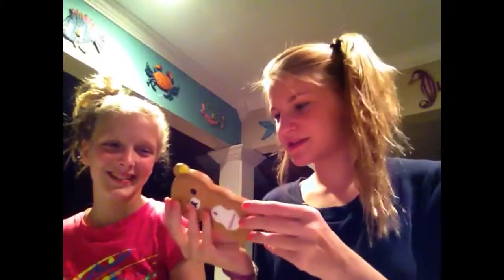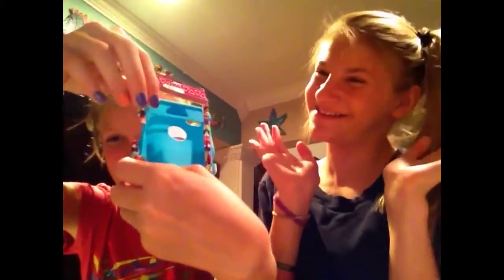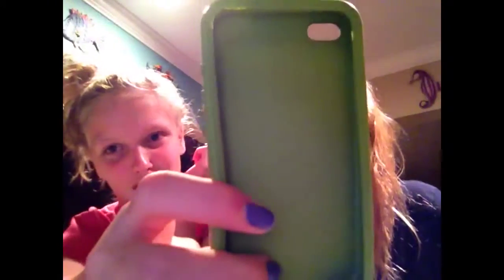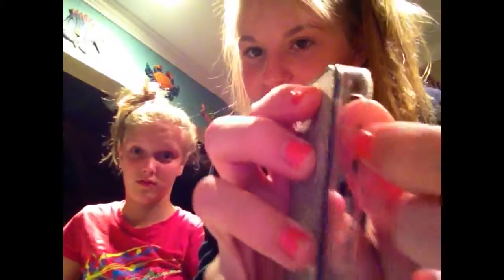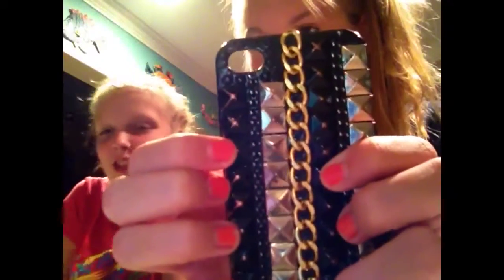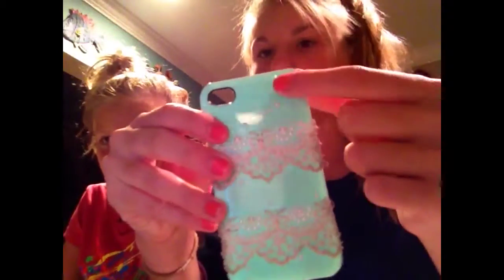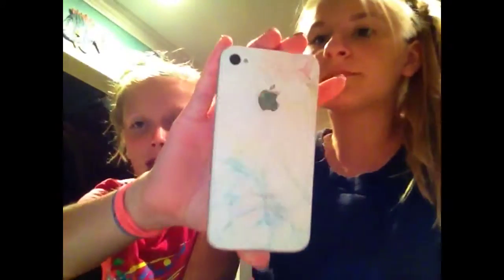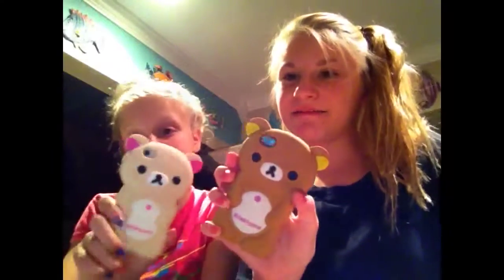iPhone case collection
iPhone cases bffs